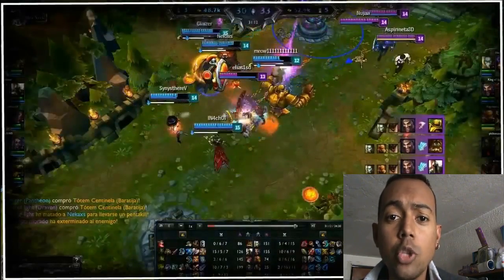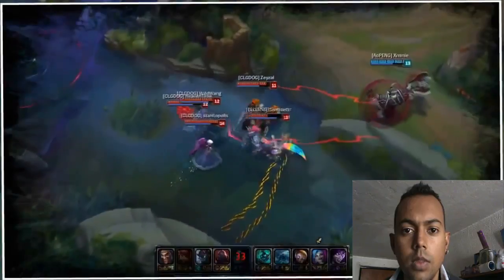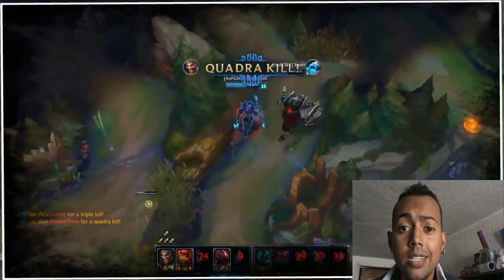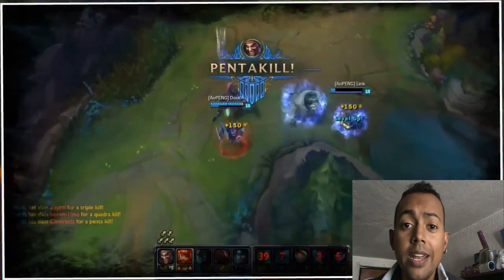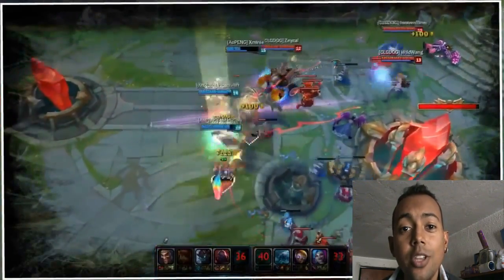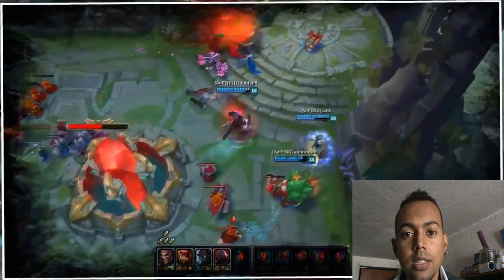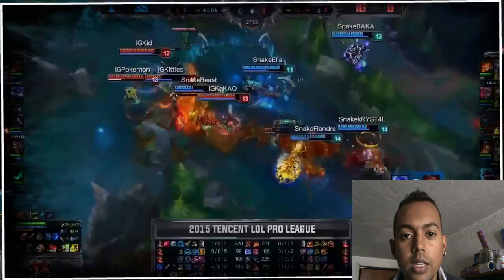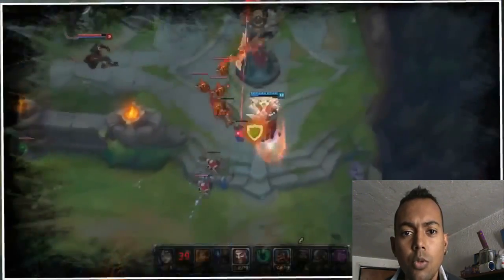¿Merece La Pena Comprar a Draven? Tips Consejos y Mas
Numero Server Team Speak para conectarnos   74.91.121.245 el canal dentro de ts se llama [89]Canal youtube Diamond Colombiano
Nick League Of Legends XxAustinxX Lan
Skype  xxaustinxx00